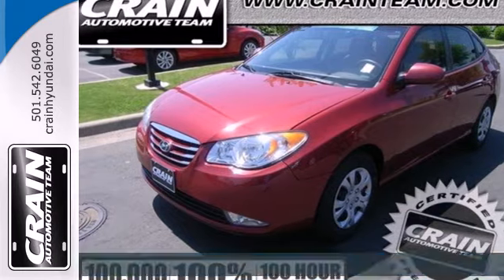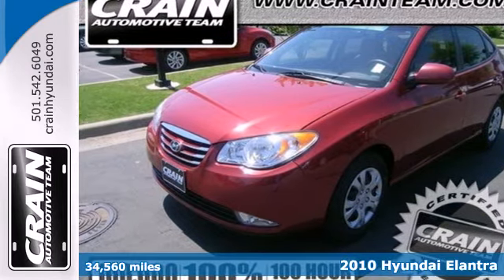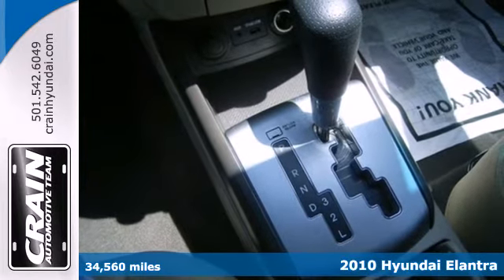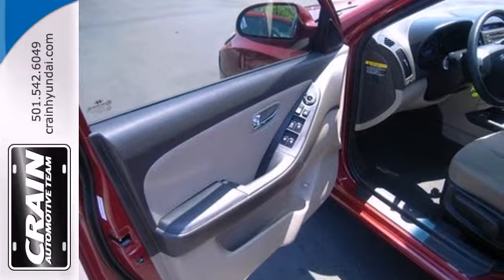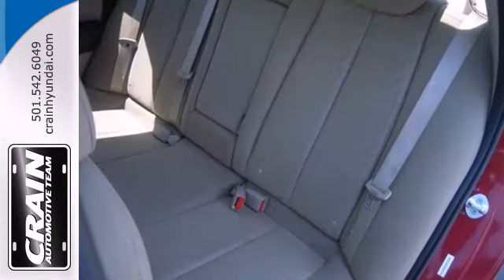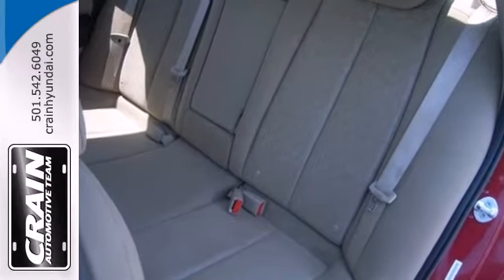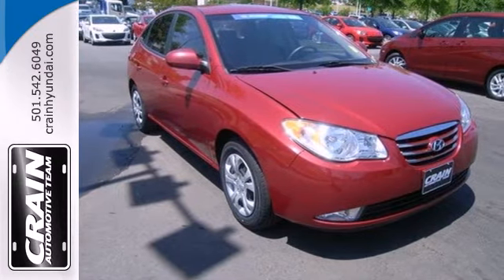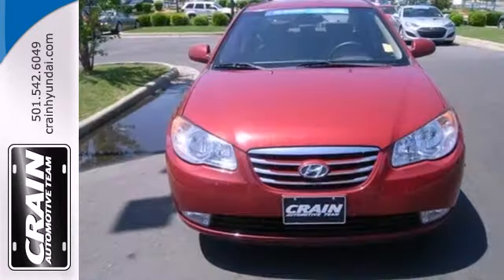2010 Hyundai Elantra Little Rock AR Bryant, AR 3HS9673A - SOLD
Year: 2010
Make: Hyundai
Model: Elantra
Trim: GLS
Engine: Gas I4
Transmission: Automatic
Color: RED
Mileage: 34560
Stock #: 3HS9673A
a onclick="cancelEvent(event);ceP(this);" href="javascript:;"Get Internet Price/aELANTRA A GREAT SMALL SEDAN FOR ALL.

Address:
11701 Colonel Glenn Rd